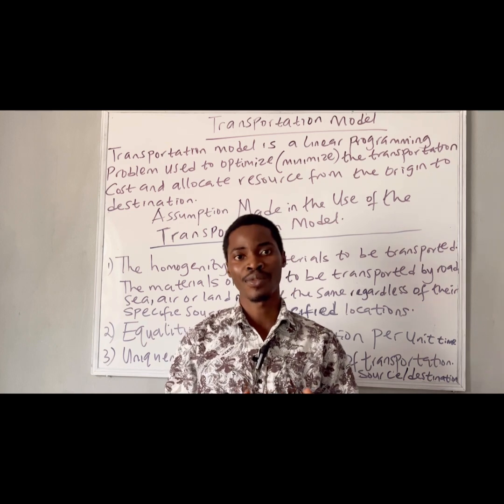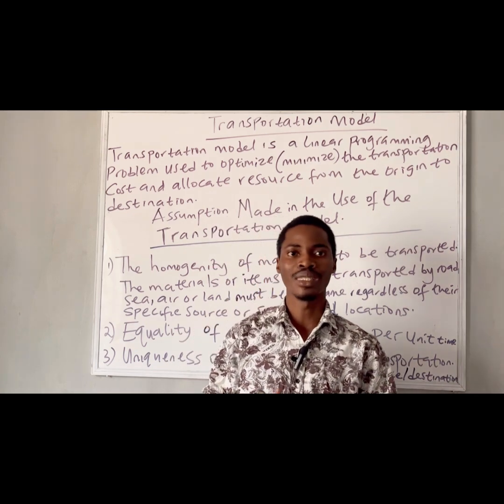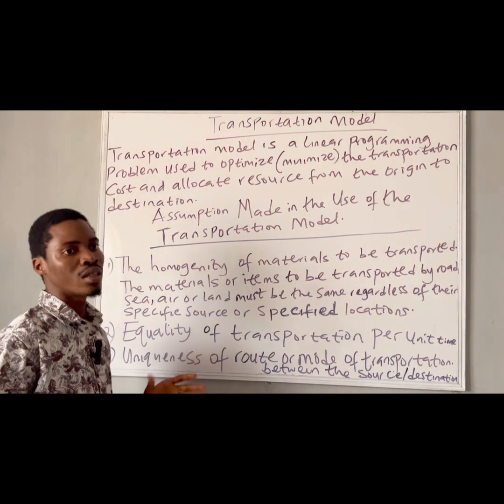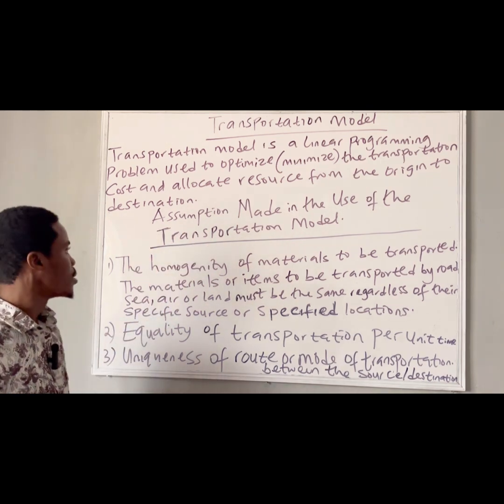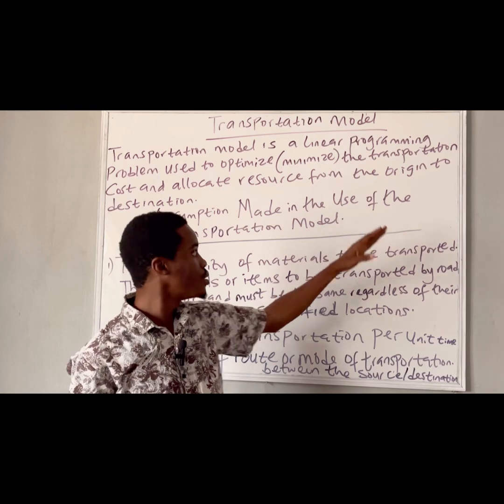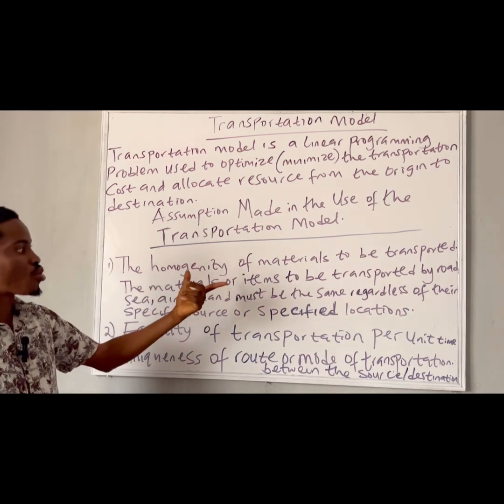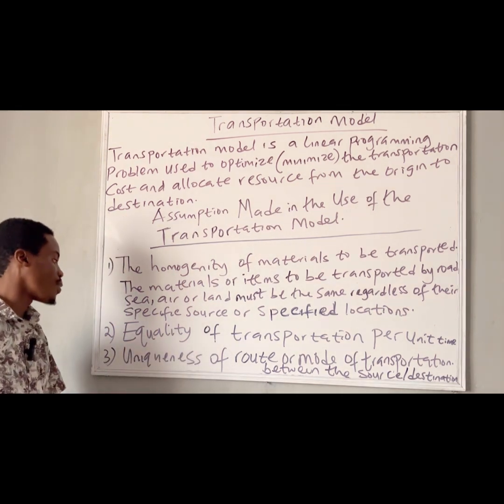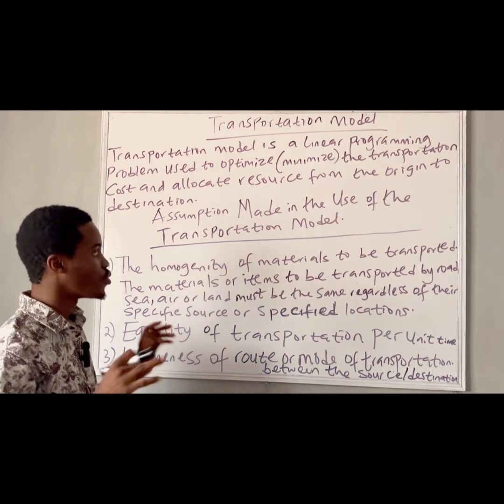Transportation Problem : Meaning and the assumption made in the use of the transportation model.